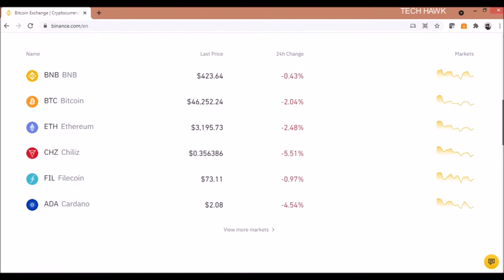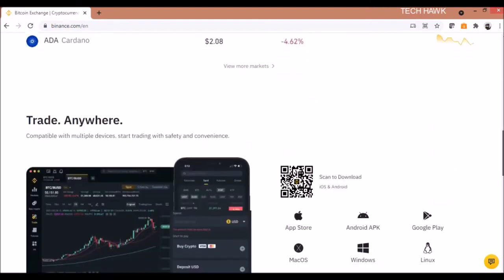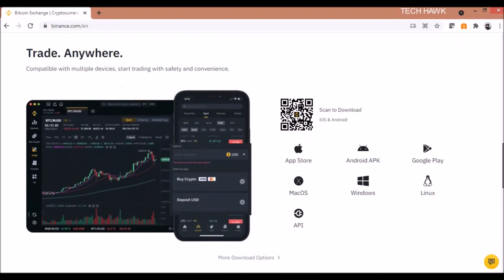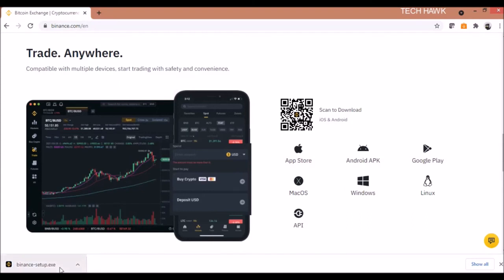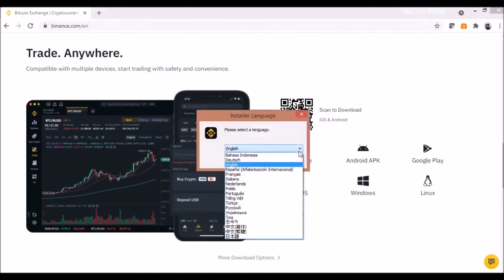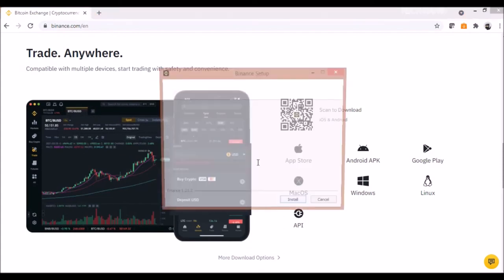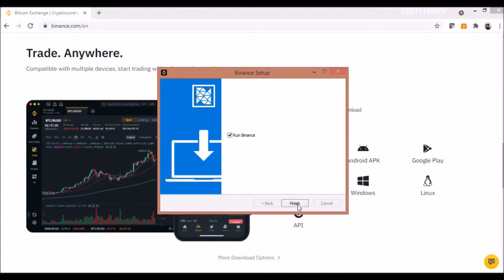Binance app install in desktop or laptop Windows | Mac | Linux | 2023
In this video we will see how to install Binance app in desktop/laptop.